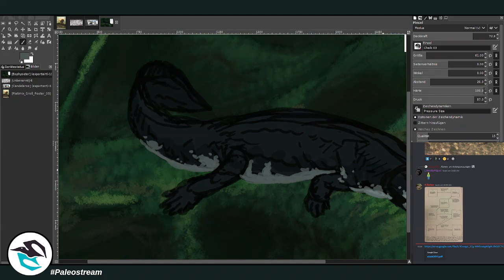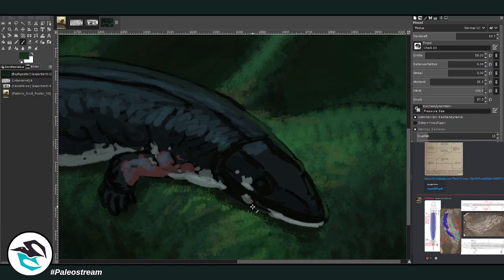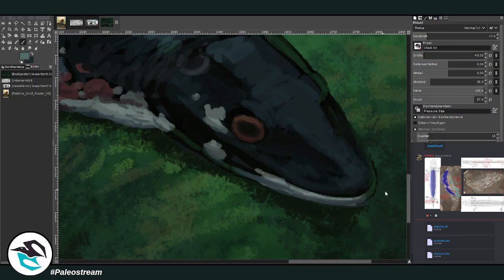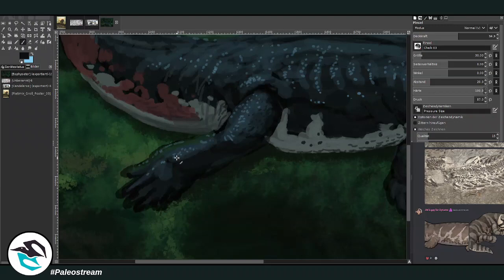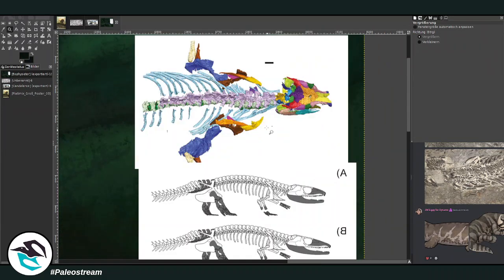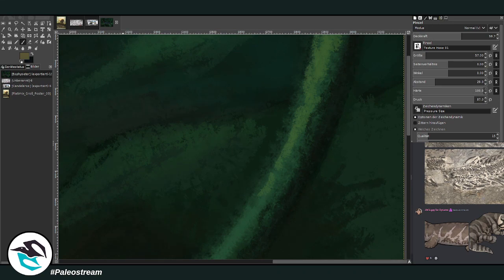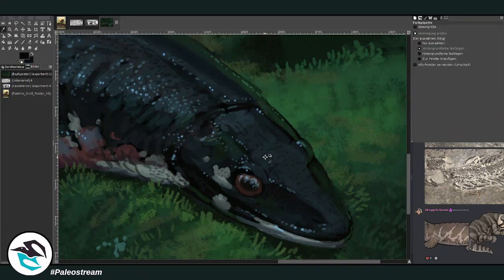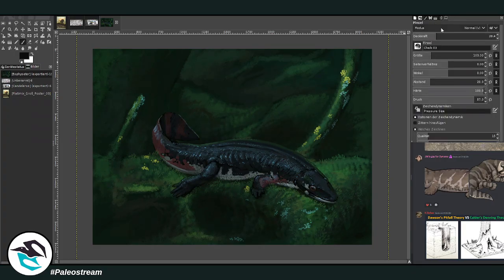Paleostream: Calligenethlon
Sunday, 23rd of February, 2025.